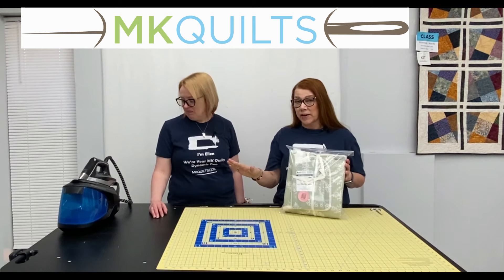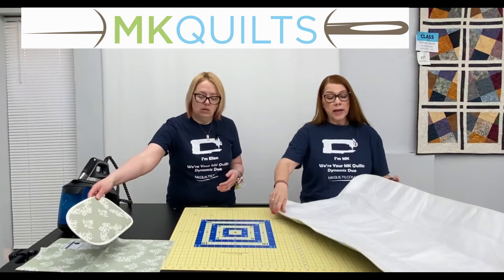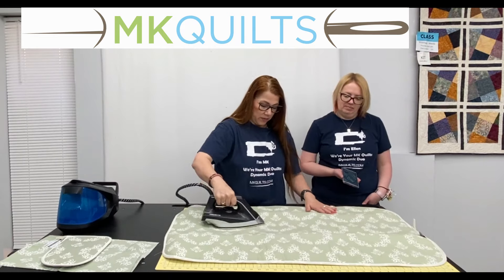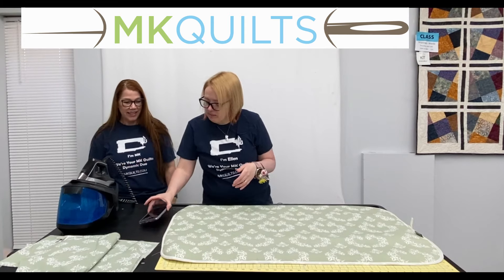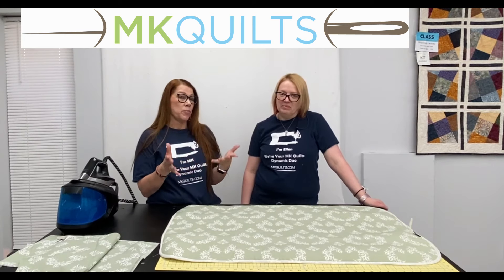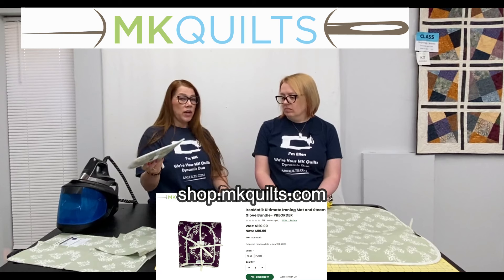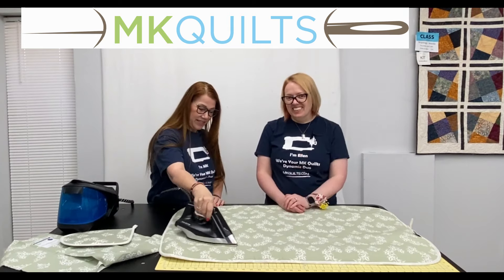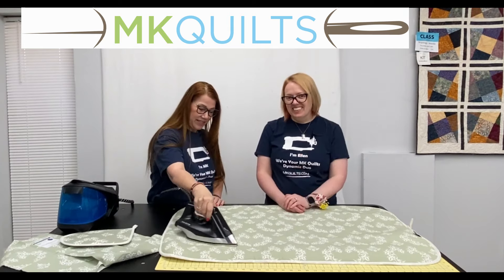Iron Matic Pressing Mat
Truly amazing.  We saw these at a show this past spring and new we had to have them to sell in the shop.  They were sold out by the time we got over to the booth but they are here now.  We initially did some pre-orders and ordered only a few extras.  At this point (08/2024) we are not planning another order so grab one while they last.
MK :)